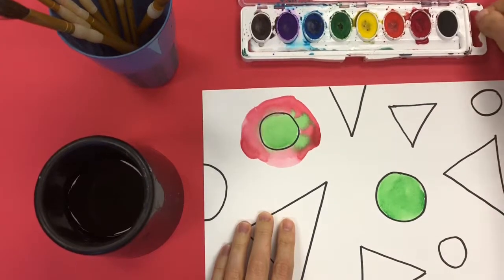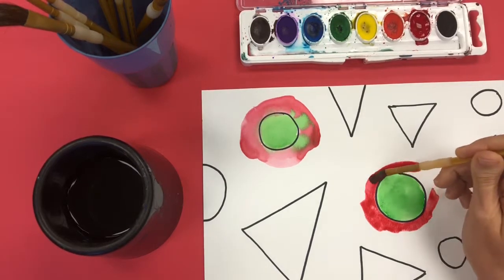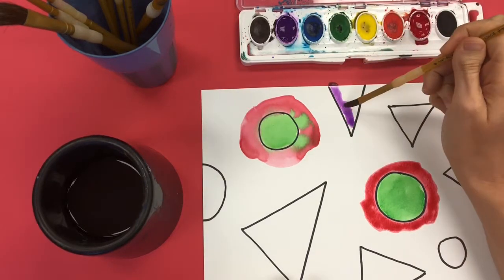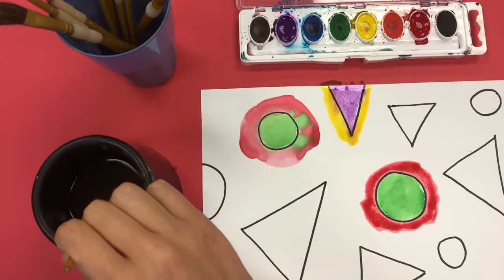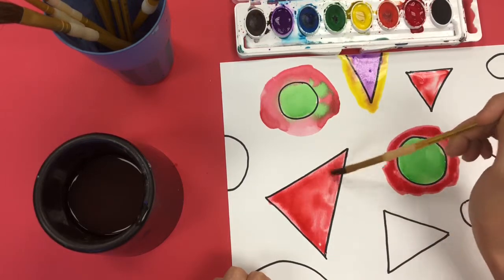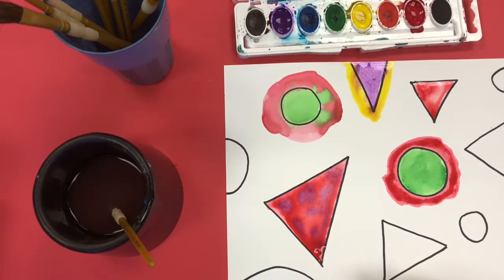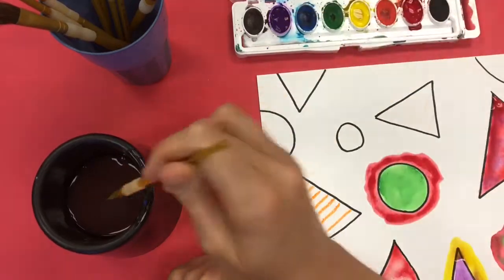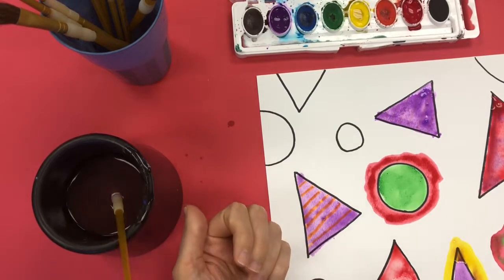2nd & 3rd Watercolors